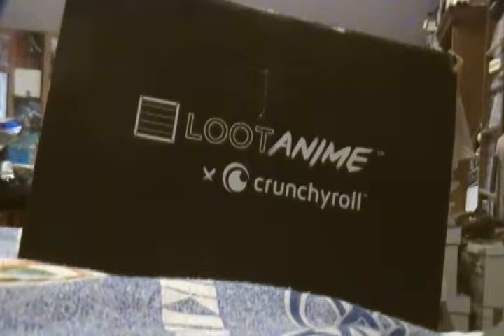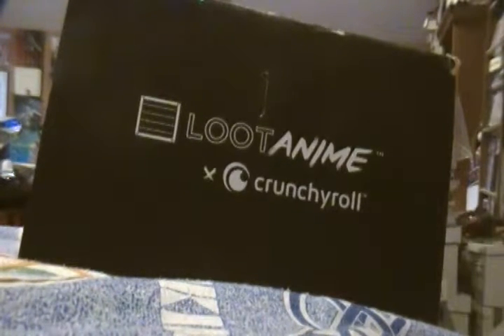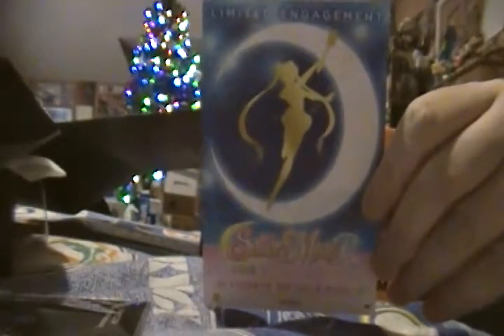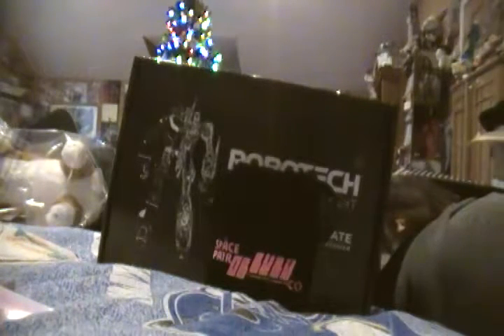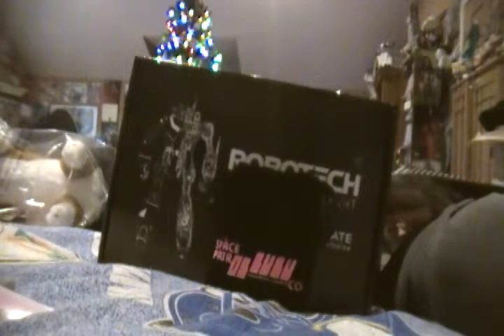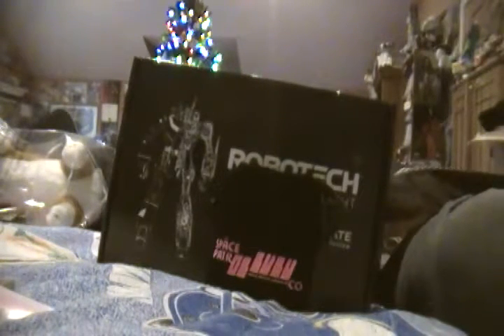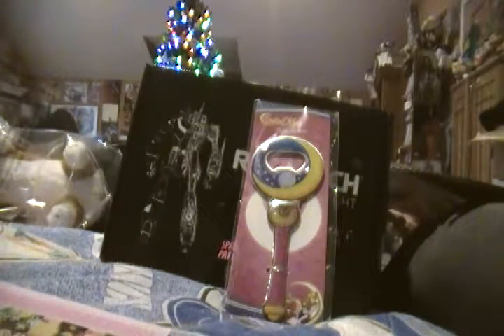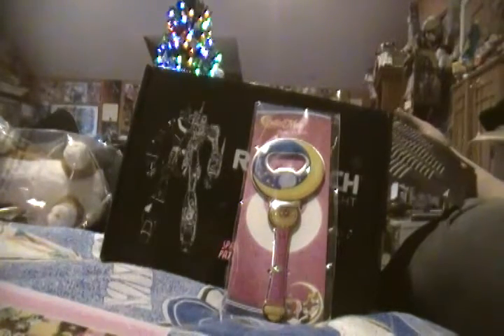Pop Culture Unboxing Episode 59: Loot Anime (Galaxy) December 2016